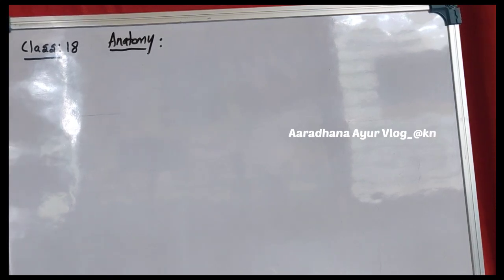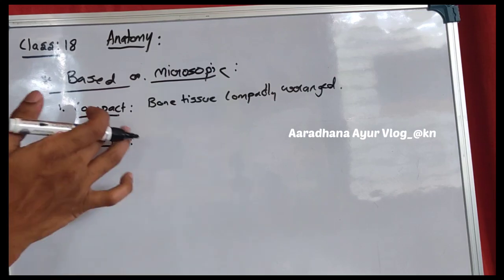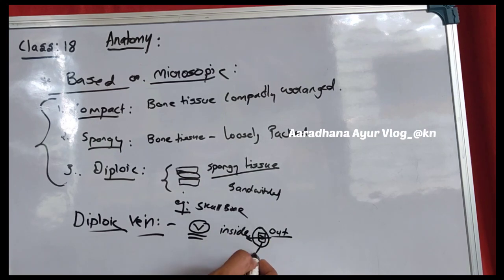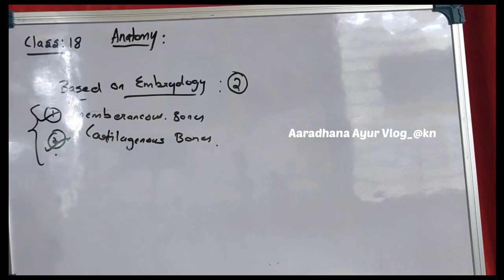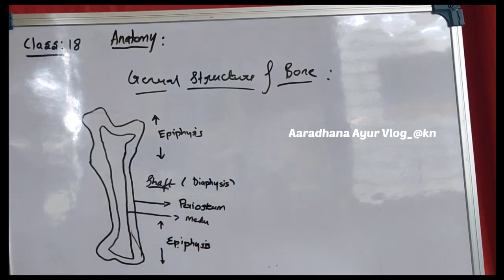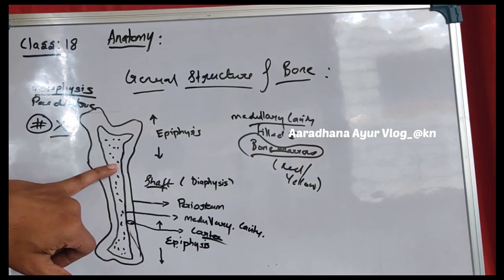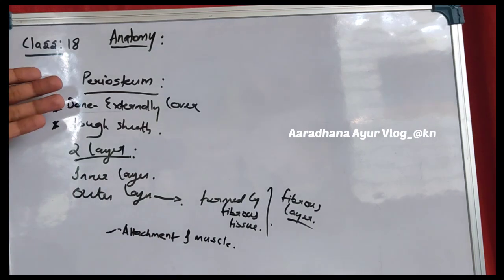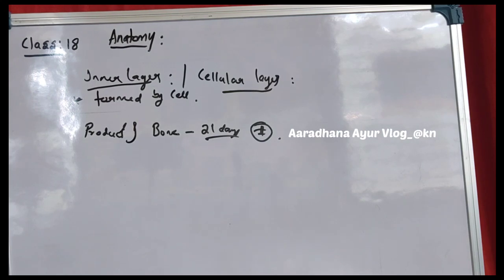📚 Osteology: Classification of Bones//Class:18//Anatomy//Part-02